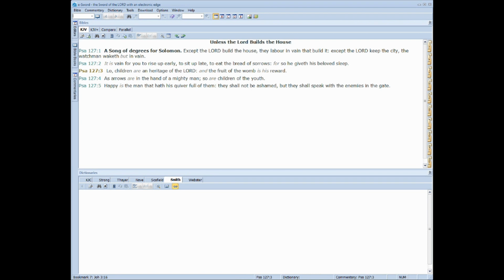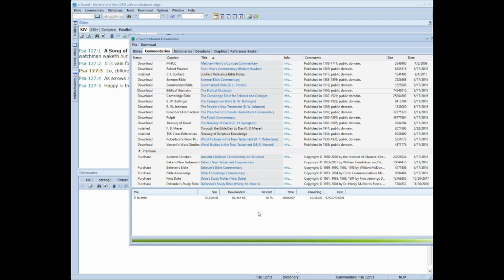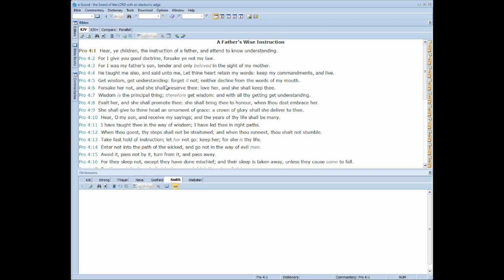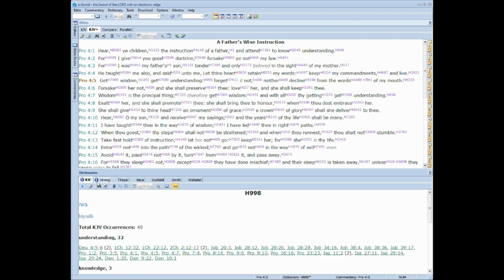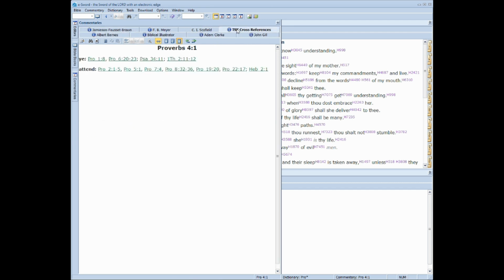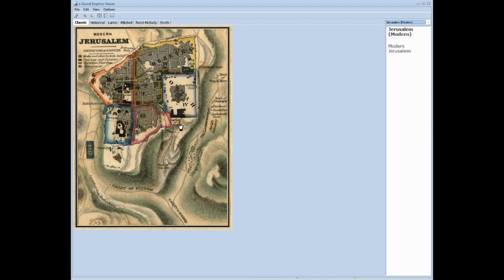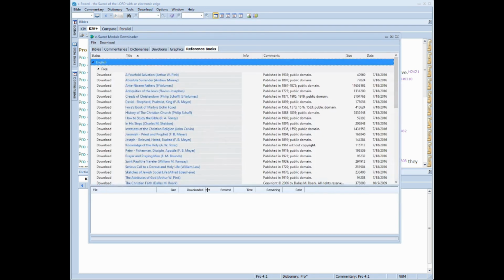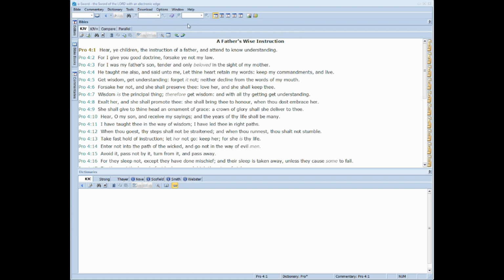One of my Favorite Bible Study Tools is e-Sword!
In this video, I will show you how to download and set up e-Sword on your PC.